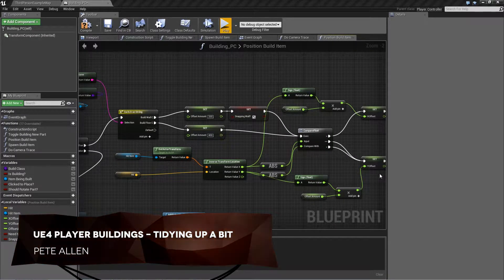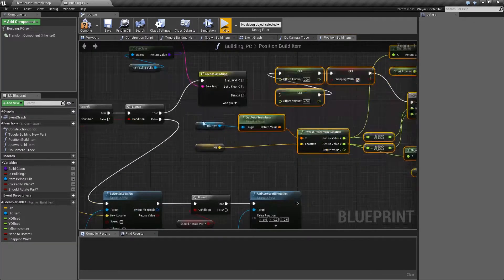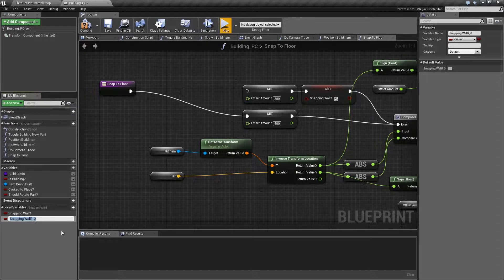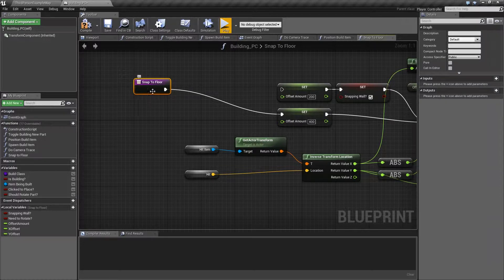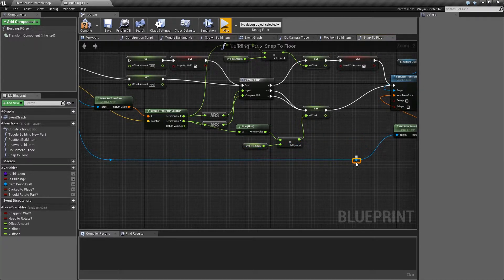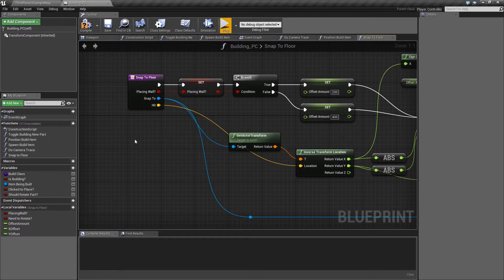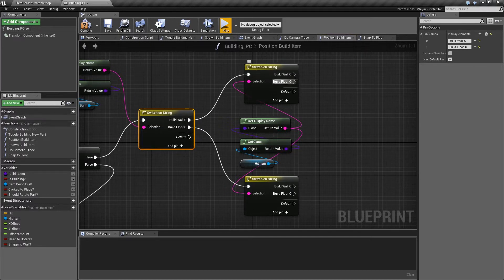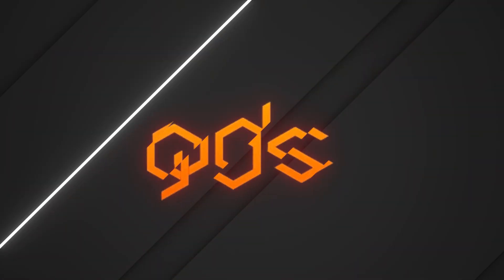Unreal Engine 4 - Player Built Structures Part 5: Tidying Up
In this video we tidy up the Blueprint we have been using to snap items together.